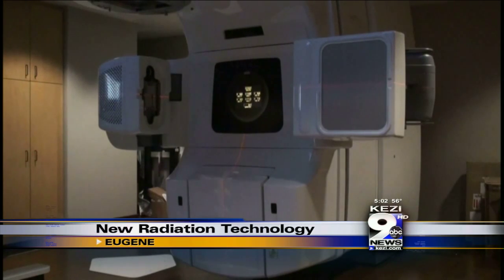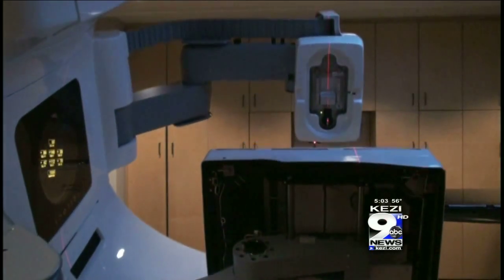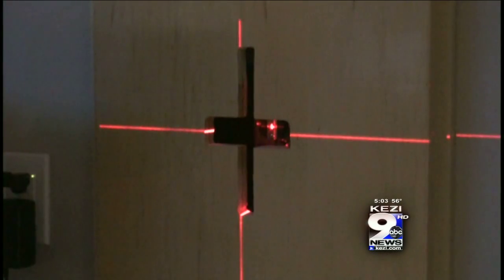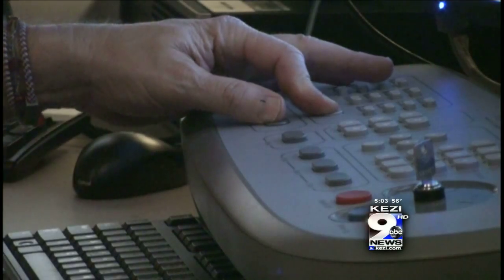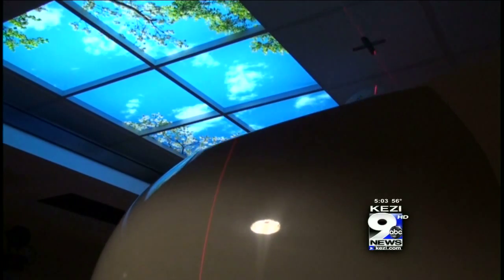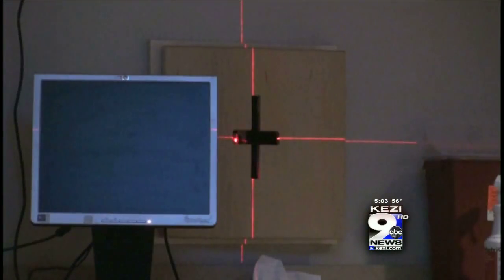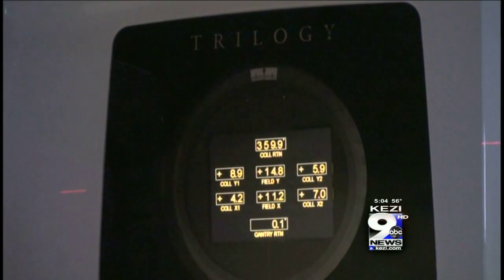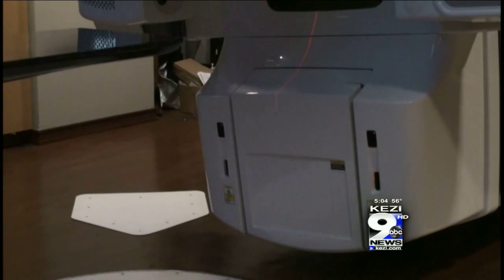Trilogy Linear Accelerator improves radiation treatment at Willamette Valley Cancer Institute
In its ongoing effort to improve cancer care, Willamette Valley Cancer Institute and Research Center invested $2.3 million in a new radiation machine that treats cancer patients faster, more precisely and with fewer side effects. Learn more about radiation treatment at WVCI Story by KEZI 9 News on Feb. 14, 2013.